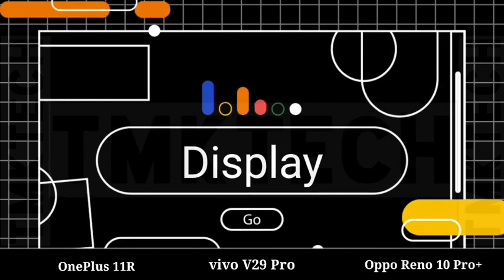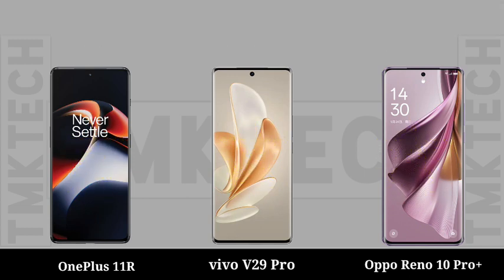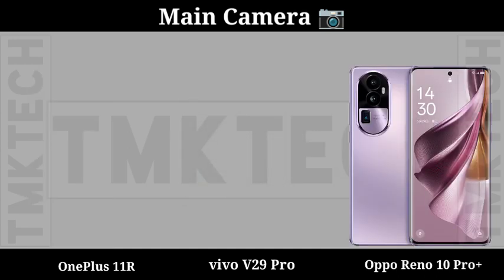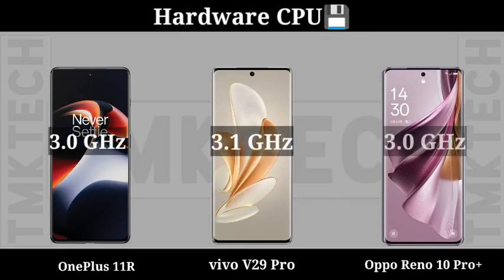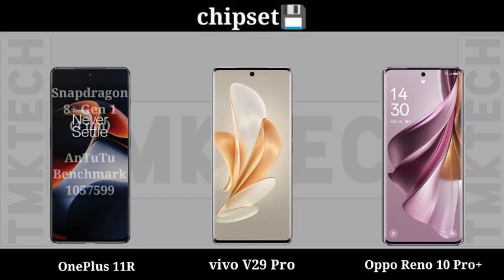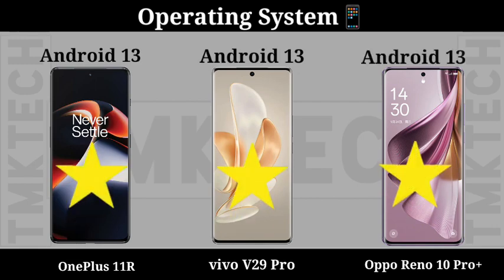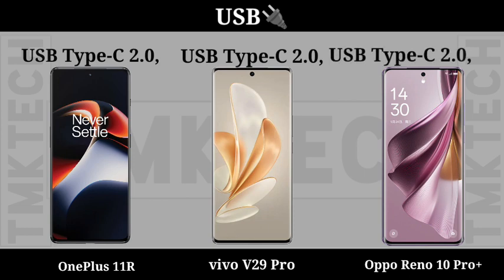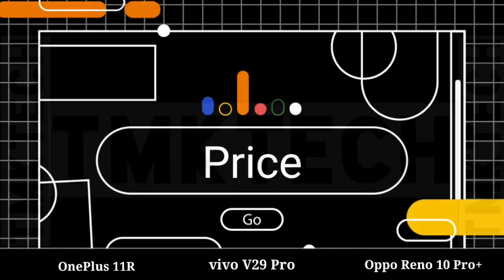Oppo Reno 10 Pro Plus vs vivo V29 Pro vs OnePlus 11R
1. vivo v29 pro vs oppo reno 10 pro plus
2. vivo v29 pro vs oneplus 11r
3. oppo reno 10 pro plus vs oneplus 11r
4. oppo reno 10 pro plus vs vivo v29 pro
5. oneplus 11r vs oppo reno 10 pro plus
6. oneplus 11r vs vivo v29 pro
|| Full Comparision Of Oppo Reno 10 Pro Plus vs vivo V29 Pro vs OnePlus 11R

1. vivo v29 pro vs oppo reno 10 pro plus
2. vivo v29 pro vs oneplus 11r
3. oppo reno 10 pro plus vs oneplus 11r
4. oppo reno 10 pro plus vs vivo v29 pro
5. oneplus 11r vs oppo reno 10 pro plus
6. oneplus 11r vs vivo v29 pro review and unboxing ||

Hello Friend's I am Pawan
Welcome to Tmktech Family

In This Video we are comparing Oppo Reno 10 Pro Plus vs vivo V29 Pro vs OnePlus 11R

1. vivo v29 pro vs oppo reno 10 pro plus
2. vivo v29 pro vs oneplus 11r
3. oppo reno 10 pro plus vs oneplus 11r
4. oppo reno 10 pro plus vs vivo v29 pro
5. oneplus 11r vs oppo reno 10 pro plus
6. oneplus 11r vs vivo v29 pro Which is the best Smartphone.

Latest Videos On***: ** : *** @Tmktech Family

*Thanks And Love From @TMKTECH*

About:  TMKTECH is A YouTube Fastest Growing Channel,Where You Will Find Technological And Comparison Videos.New Quality Videos Posted Every day.
 @Tmktech family on Twitter 👉

Follow on My Personal Twitter Account 👉

Vivo V29 Pro release date
Vivo V29 Pro specs
Vivo V29 Pro camera
Vivo V29 Pro battery
Vivo V29 Pro review
Vivo V29 Pro vs Oppo Reno 10 Pro Plus
Vivo V29 Pro vs Samsung Galaxy S23
Vivo V29 Pro vs iPhone 14 Pro Max